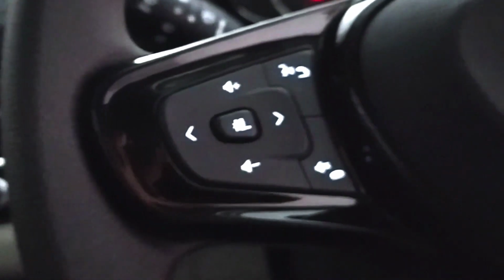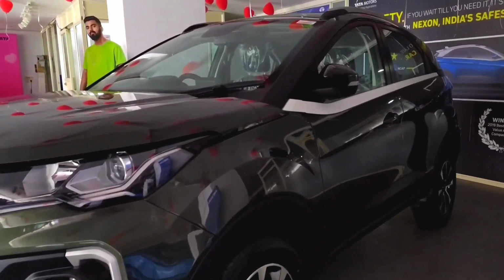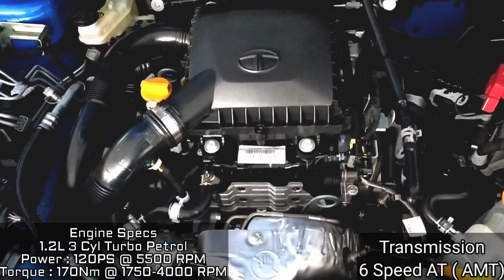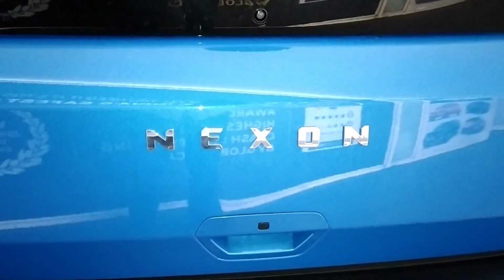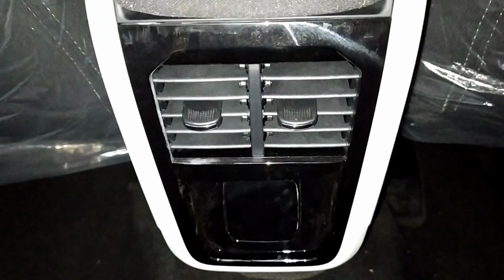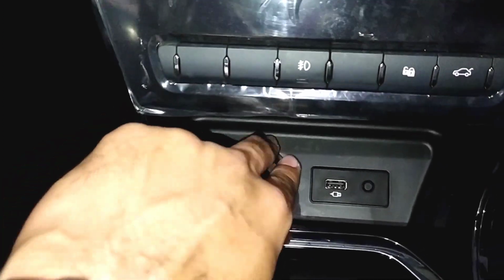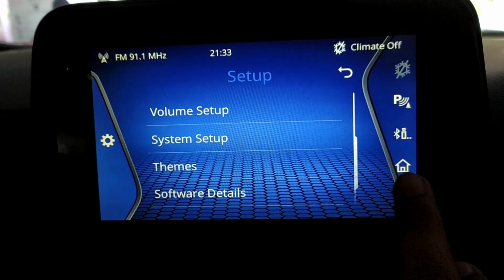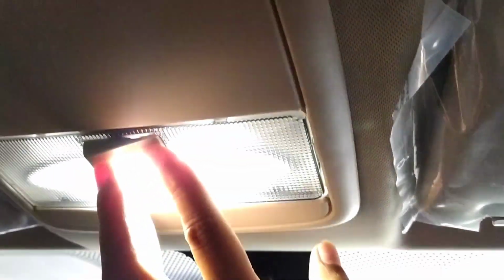2021 Tata Nexon Automatic BS6 Review l Tata Nexon Price l Tata Nexon XZA+ Tata Nexon 2021 Top Model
Here is the most detailed review of the 2021 Tata Nexon BS6 facelift, I tell you everything about the design, interior, features, performance, ride, handling, braking, steering, price, and of course give you a verdict on whether you should buy a 2021 Tata Nexon petrol in India. This 2021 Tata Nexon review is a long drive one with a real-world perspective of the petrol compact SUV from Tata Motors.
Tata Nexon 2021 BS6 starts at ₹ 6.95 lakh - ₹ 12.70 lakh. It comes with two BS6 complaint engine options which comes along with 6-speed manual or AMT gearbox.

Tata Nexon facelift 2021 is extensive than BS4 and there are a number of changes especially at the front. It gets a new grille and sleeker headlights as well as a new bumper, it also gets blackened C-pillars too makes it look less coupe like looks it has aerodynamic design and the Nexon brand is now written in middle of the tail gate in chrome

Tata best-selling SUV now also comes with an updated 1.2-litre turbocharged BS6 petrol engine which has three-cylinder gets 108bhp more taking its maximum power up to 118bhp, BS6 engine gets a new induction system updated turbo and lowered friction levels with a new exhaust system. Tata Motors has also updated the 110hp 1.5-litre diesel engine to make it BS6 compliant. Both engines are available with 6-speed manual gearboxes or 6-speed AMT.

Colour Options : Calgary White, Flame Red, Foliage Green, Daytona Grey, Pure Silver, Tectonic Blue